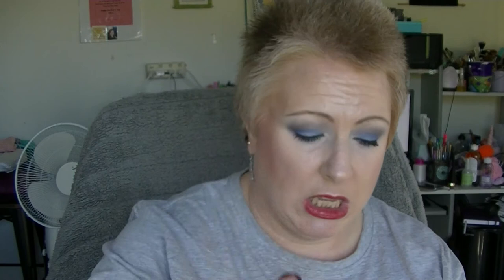Skin Is In - Pantastic Ladies - Update #3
New update to my Skin Is In project Pan in collaboration with the Pantastic Ladies.

Tammy @katelee1989
KLB @teacher_incognito
Brandy  @brandyrenea84
Eshita
Emma  @pastelgemem
Kayla @beautylover211
Cailyn projectpanner99
Ceylan Ceylovesmakeup
Cathline